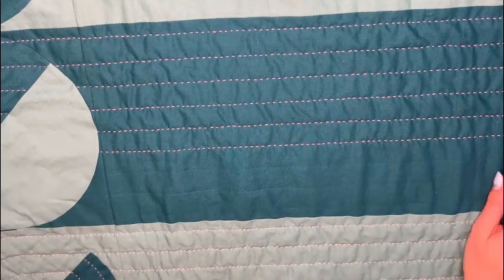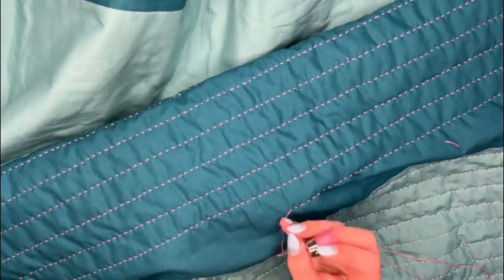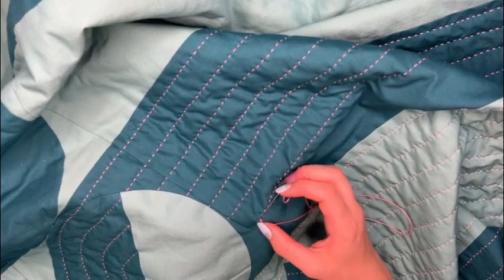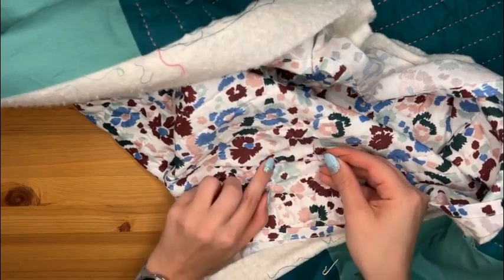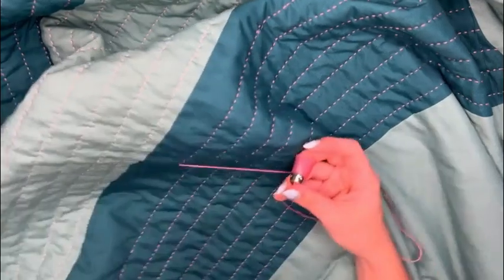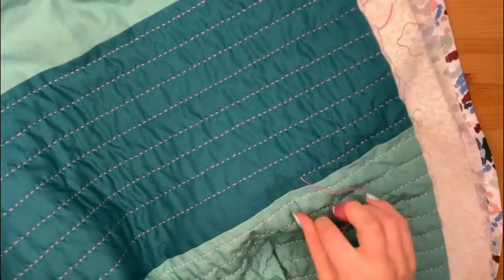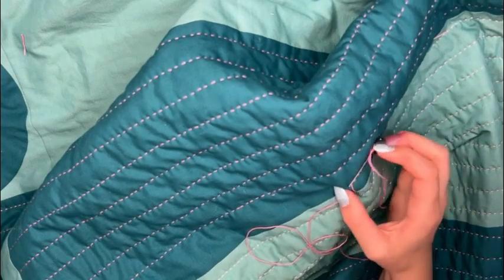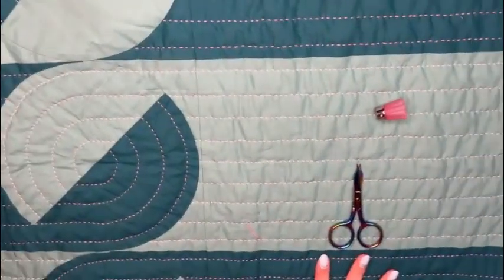Quilt Circle | G&T - Hand Quilting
Today, I'm hand quilting a quilt made from one of my forethcoming patterns. I'm also chatting with viewers and answering their questions about quilts and life.